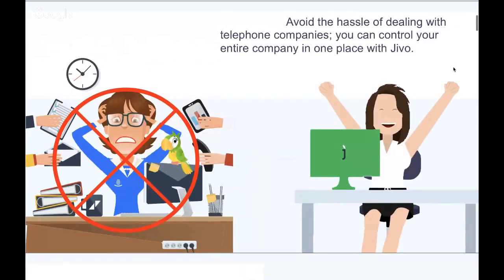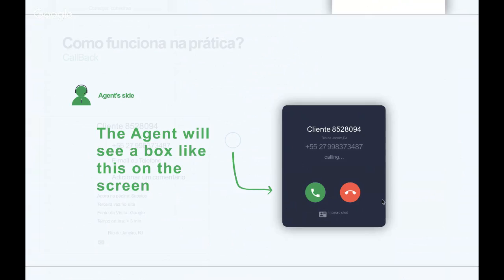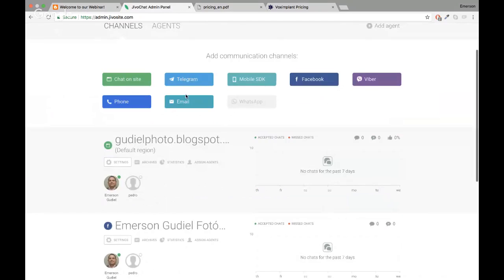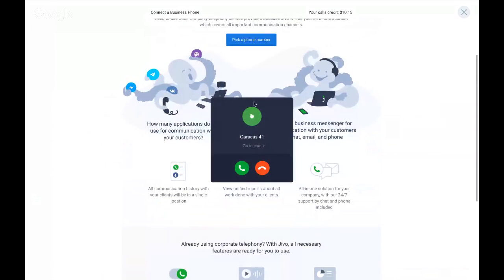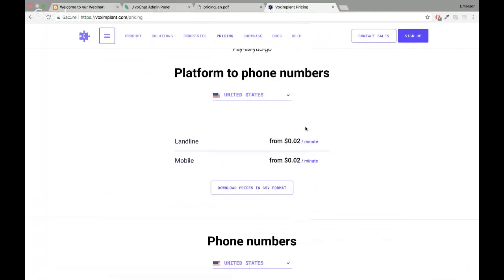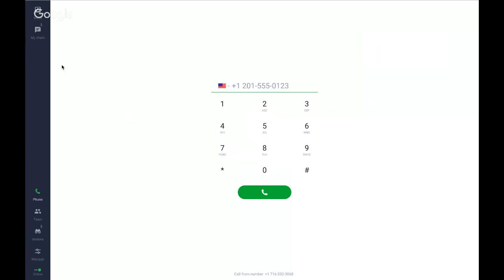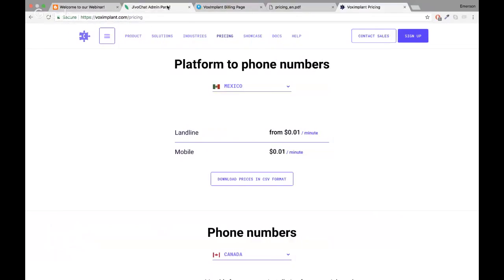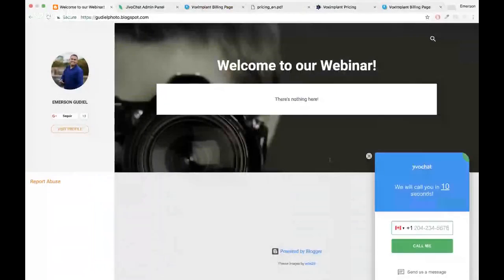How to activate and use instant callbacks with Jivochat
Discover a new way to get in touch with your customers with an effective tool to call your customers.